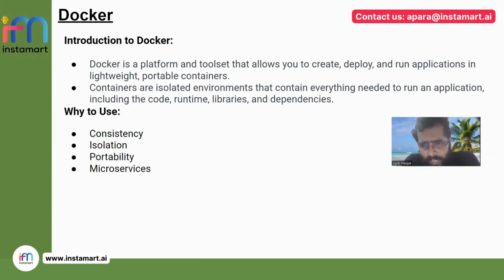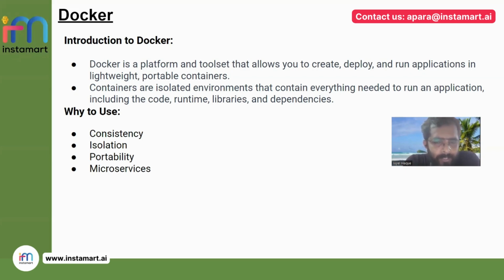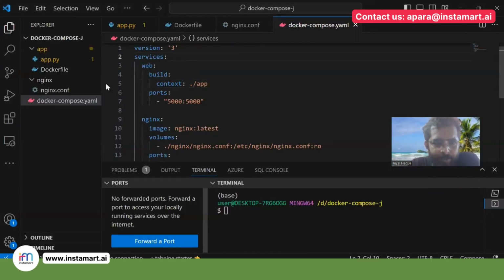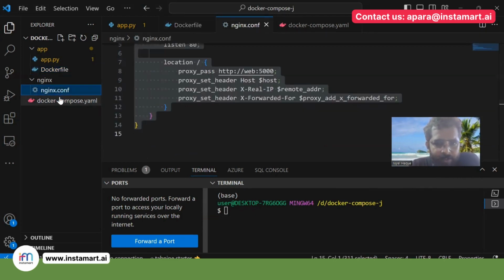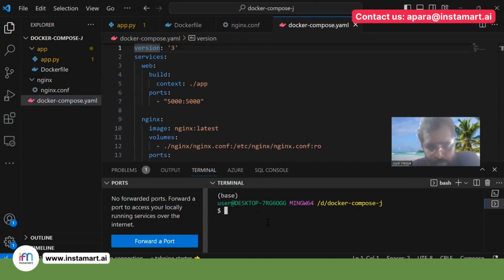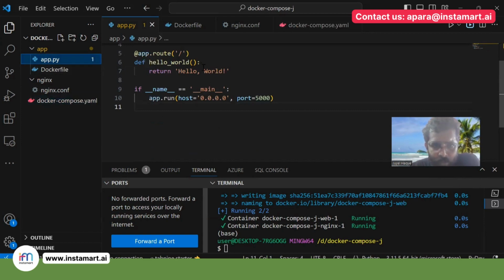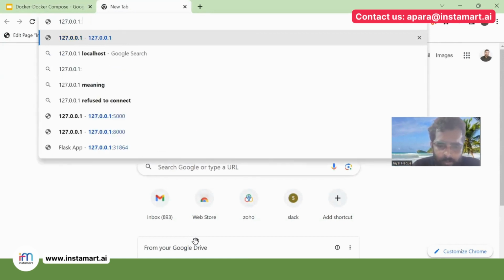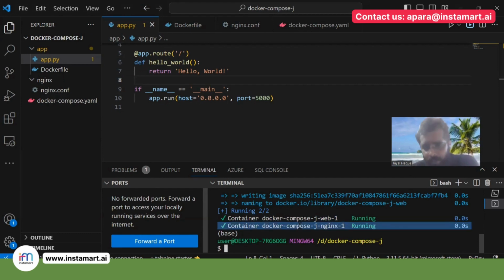Python Flask App Deployment using Docker Compose | Step-by-Step Guide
Learn how to deploy your Python Flask application using Docker Compose in this comprehensive tutorial! Docker Compose streamlines the deployment process, ensuring your app runs smoothly in any environment. From setup to deployment, we cover every step, making it easy for beginners and experienced developers alike.

Whether you're a developer or a business owner looking to streamline your deployment process, this tutorial is for you! Don't miss out on this opportunity to enhance your DevOps skills and take your Flask apps to the next level.